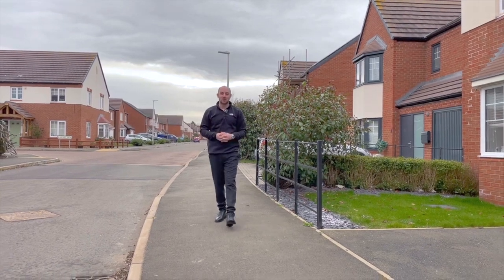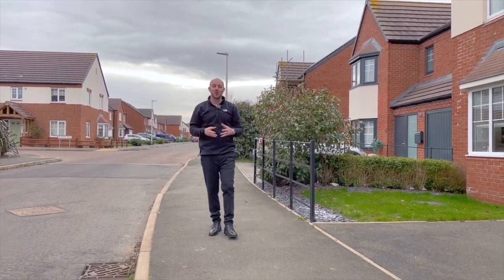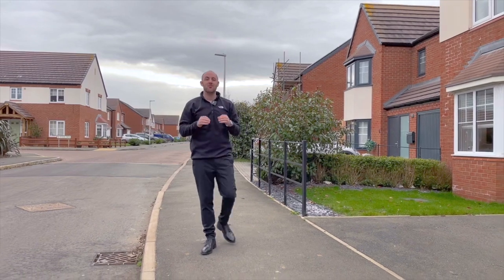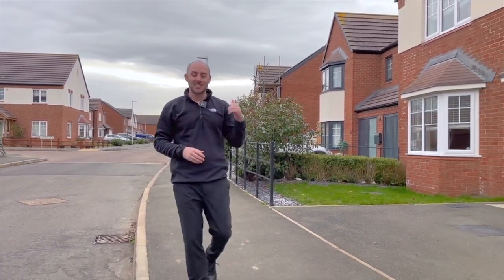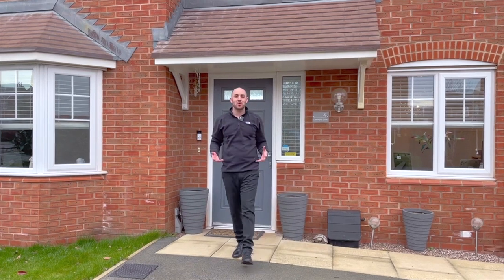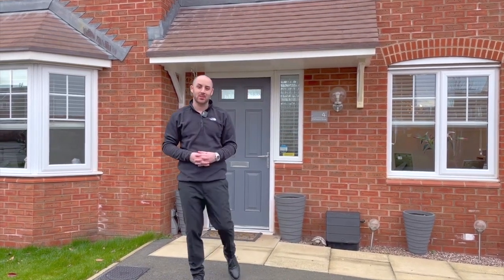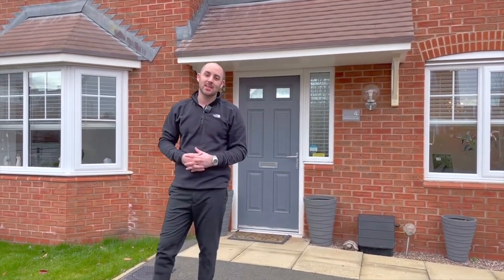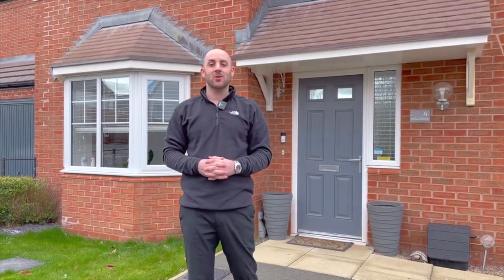Chetwynd Drive, Grendon | Property Tour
Chetwynd Drive is situated on a large plot with off road parking for up to 2/3 cars and a detached garage. The spacious private and tiered rear garden is the perfect sun trap for those summer evening BBQ's, parties, or for those that love to invite family and friends round to simply catch up well into the night.

Internally, the property benefits from white quartz tiled flooring throughout the entrance hall, utility, and kitchen/diner. The kitchen is top of the range kitchen with full integrated appliances and the dining area of the kitchen could easily seat 8-10 people. So, if you do fancy yourself as a bit of a Gordon Ramsey, then it's safe to say you'll have everything you need to create some truly wonderful dishes for all of the family and plenty of room to sit them too!
Often the hub of the home the lounge, is spacious and floods with natural light making it the ideal space for those games nights arguing over who killed Professor Plumb, watching the latest episode of Love Island or sitting down to enjoy a family film together with snacks or a glass of your favourite wine.
But wait... There's more! The ground floor also benefits from a fantastic size study, which holds the potential for whatever the new buyer sees fit be it a playroom, office, or snug. The ground floor also benefits from a utility and downstairs W.C with featured mirrored walls.
The trend of space continues as we make our way to the first floor. Four double bedrooms all decorated to a high standard with Versace wallpaper, en-suite of the master and of course an ultra-modern recently finished bathroom.

So, if an executive property finished to a high standard throughout, being offered with no chain, dual hive heating system, additional quartz tiled flooring, feature wall mirroring, half boarded loft, on a substantial plot is what you are looking for. Then you need look no further.

If you are purchasing with the educational needs of your children in mind then you will be pleased to know that Chetwynd Drive sits approximately 0.7 miles from Woodside CofE Primary School, 1.4 miles from Dordon Primary School, 1.7 miles from Birchwood Primary School, and approximately 1.8 miles from The Polesworth School both of which returned outstanding results on their latest Ofsted reports.

Commuting wise, with great connections to the M42, A5, and A444, Chetwynd Drive sits approximately a 16-minute drive from Ventura Park and Tamworth Town Centre, 23 minutes from Lichfield City Centre, 26 minutes from Birmingham City Centre, and approximately a 32-minute drive from Coventry City Centre.